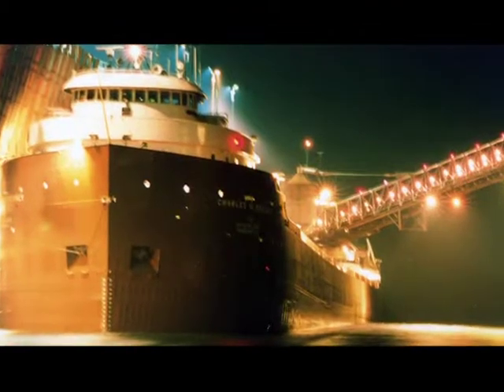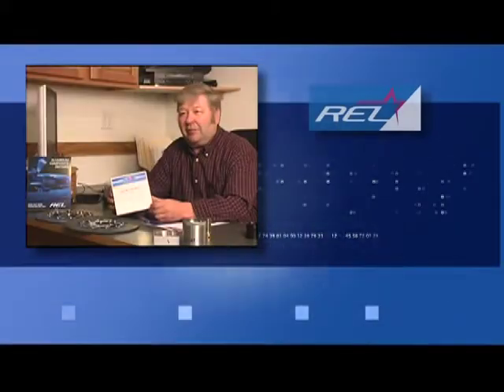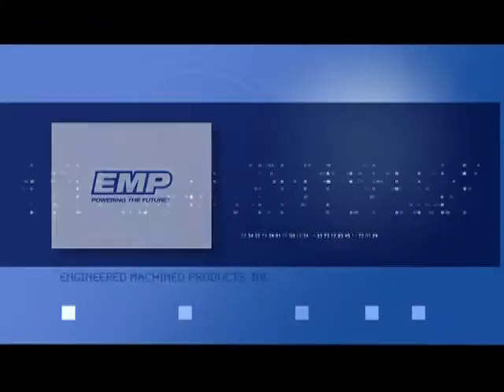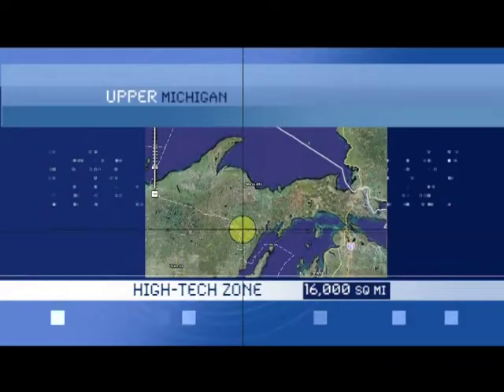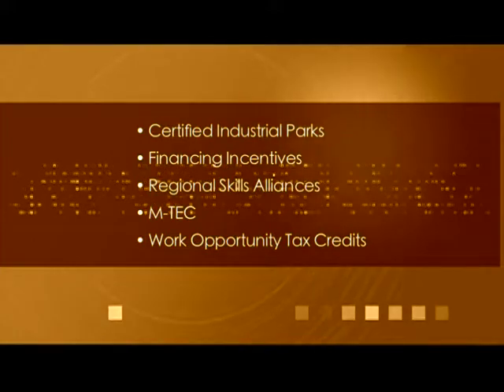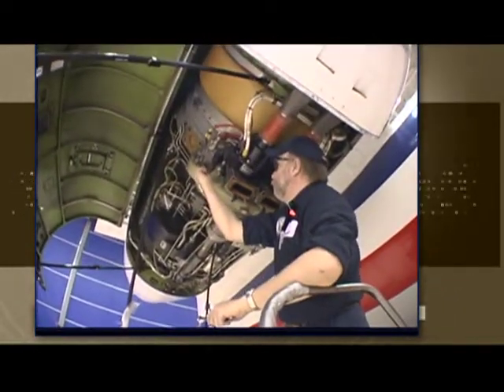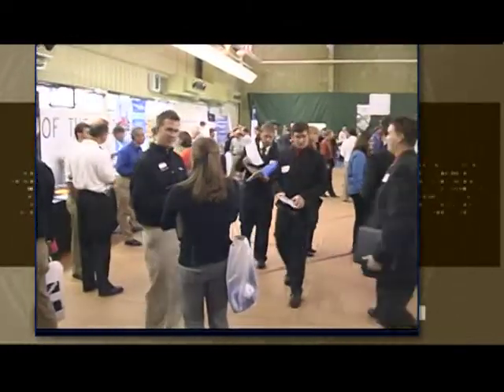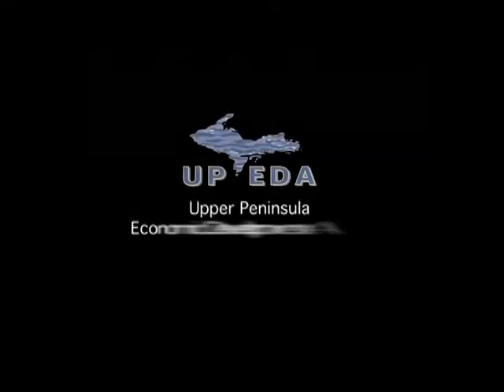Upper Peninsula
Special thanks to Telkite, Sawyer International Airport, Operation Action U.P., UPEDA, Michigan Works! The Job Force Board, Michigan Technological University, Northern Michigan University, VinoPhoto Stock Photography and Don Ryan.